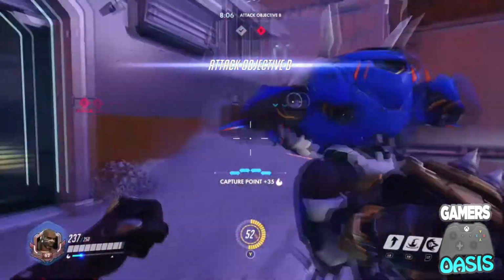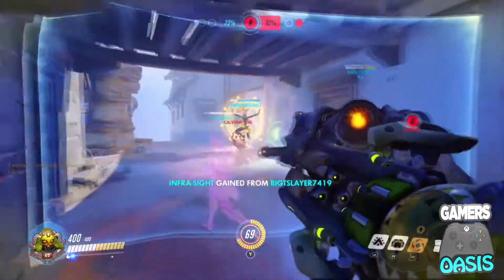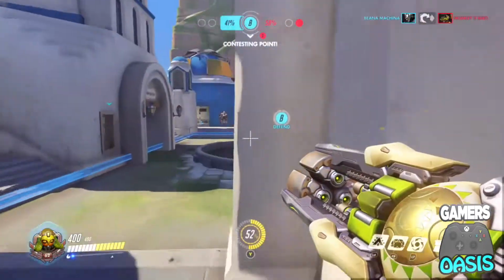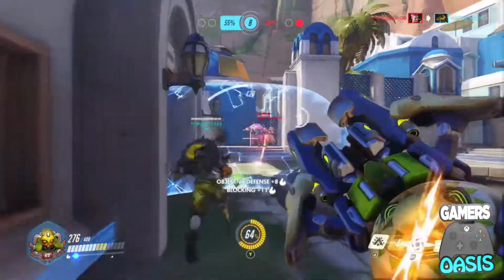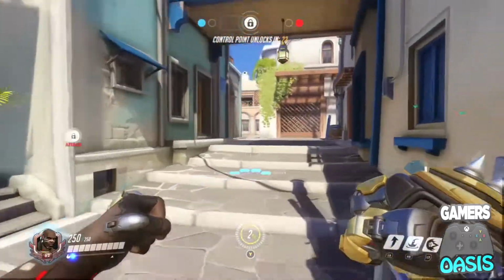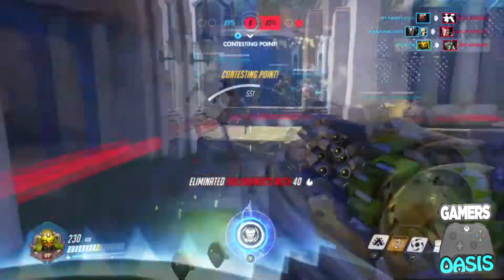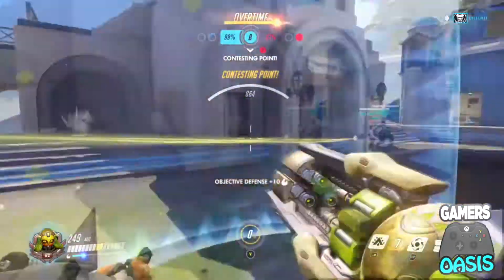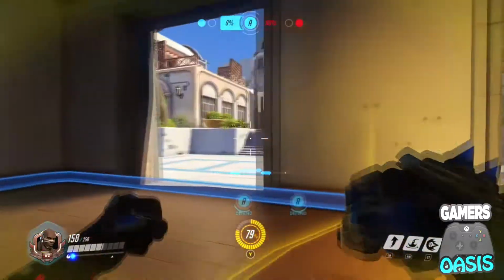Doomfist VS Orisa! Who Is The Better Hero?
-Doomfist and Orisa, who's the better option?-

Gamers Oasis is a group of gamers who create content to make you laugh, help you get better at video games & for the fun of it.

Games we play/discuss on this channel are but not limited to: Rainbow Six Siege, GTA Online, Call of Duty, Friday the 13th: The Game, NBA 2K, Destiny 2, Overwatch, The Culling, Injustice & more!

WE HOPE YOU ENJOYED YOUR TIME ON THE OASIS!